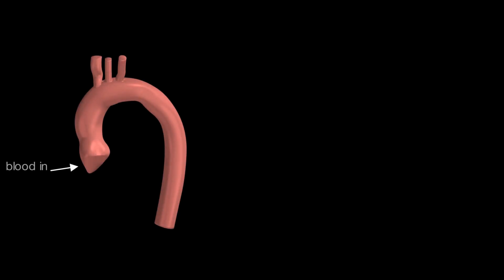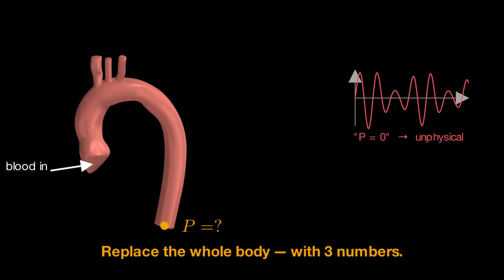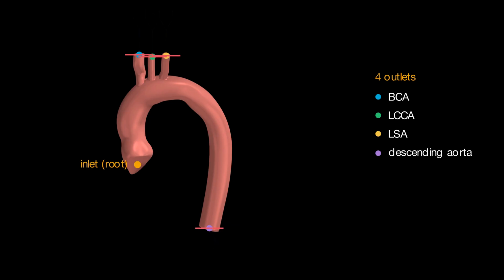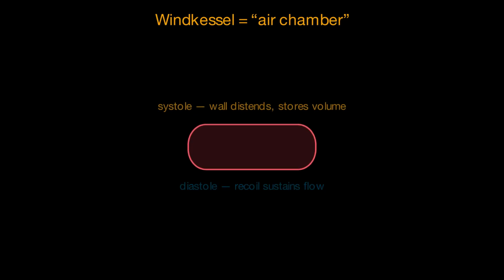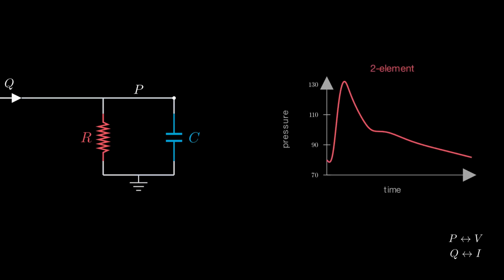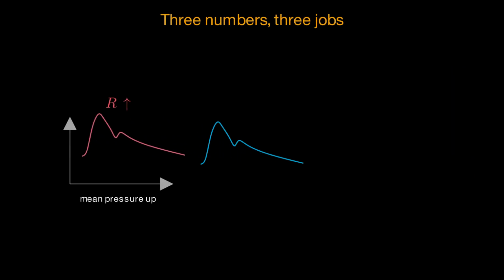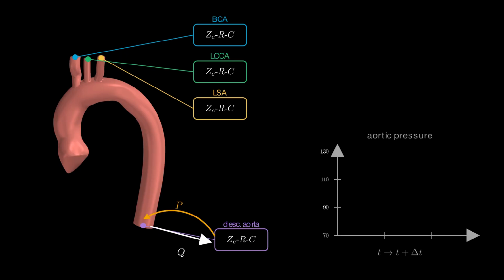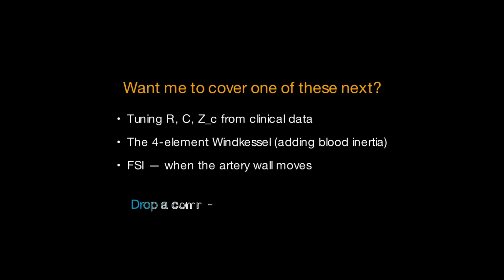Hemo 001: Why Your Simulation Needs a Windkessel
Run a blood-flow simulation on a 3D aorta and every outlet forces one question: what pressure do you impose there? A zero-pressure outlet ignores the downstream vasculature, so the flow split between branches and the pressure waveform both come out wrong.

The 3-element Windkessel is the standard answer: a lumped-parameter model that replaces the entire downstream circulation with three numbers — a characteristic impedance Z_c, a peripheral resistance R, and an arterial compliance C.

In under 4 minutes, on a real patient aorta:
- The truncation problem: why you can't mesh the whole arterial tree
- The "air chamber" intuition (Stephen Hales, 1700s; Otto Frank, 1899)
- The circuit analogy (pressure ↔ voltage, flow ↔ current), and why two elements aren't enough
- What R, C, and Z_c each do to the pressure waveform
- How the 0D Windkessel couples back to the 3D solver, one per outlet, producing a physiological pressure wave with a dicrotic notch